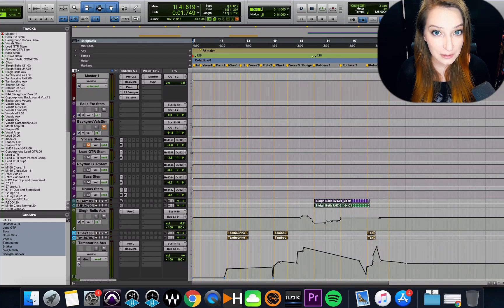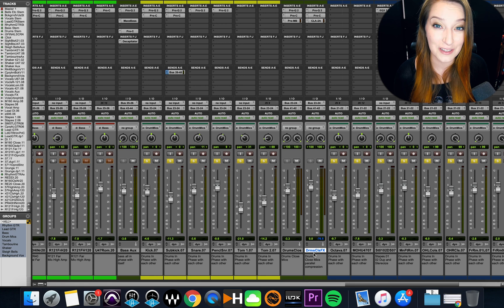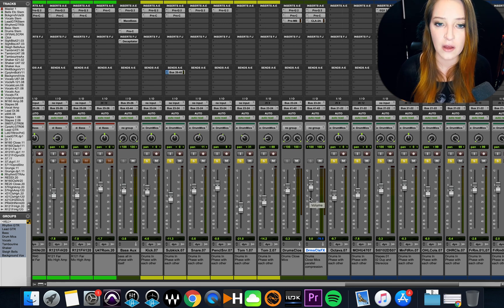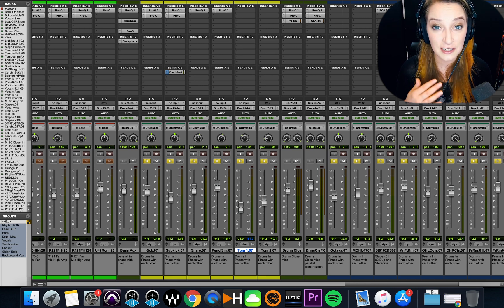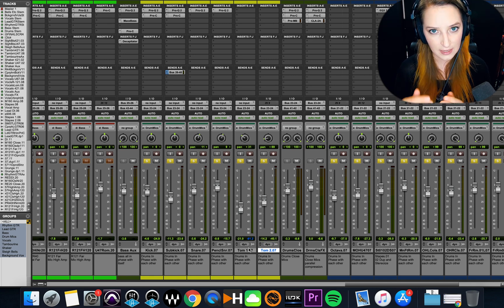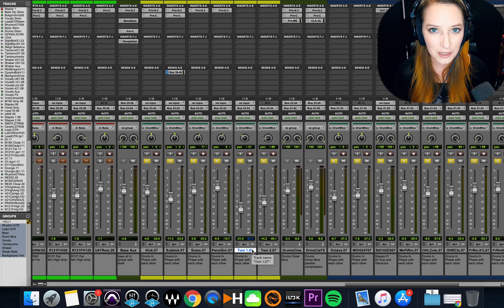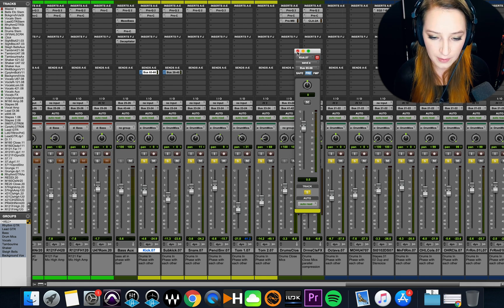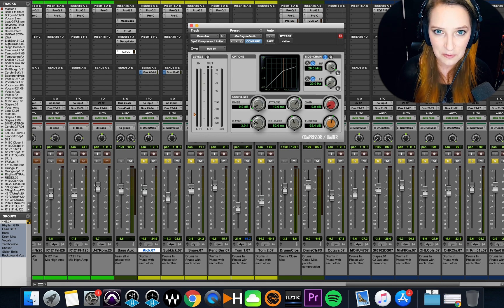Audio Basics: Parallel Compression vs SideChain Compression (and What’s Ducking?!)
In this video we talk about the basic differences between parallel compression and sidechain compression.  This includes a discussion of parallel processing and sidechain processing, as well as a quick discussion on ducking.  We talk about why and when we tend to use each, and how to do it using stock Pro Tools plugins. Hope you like it!